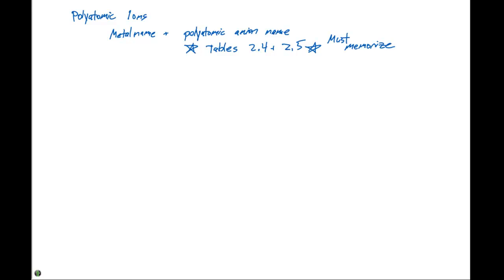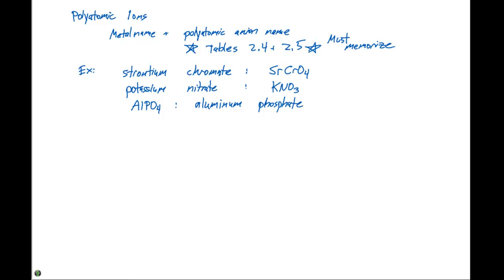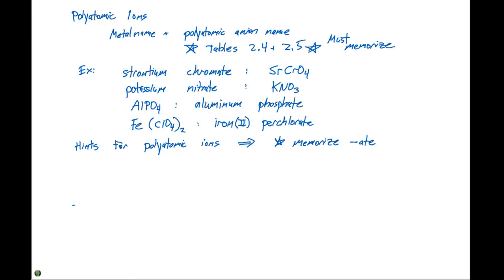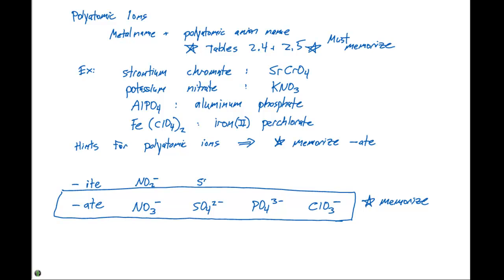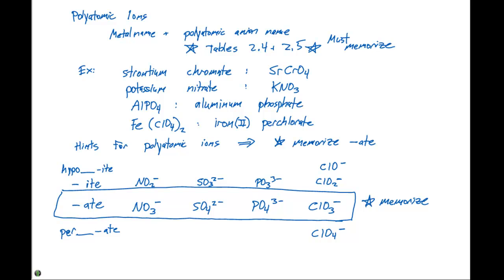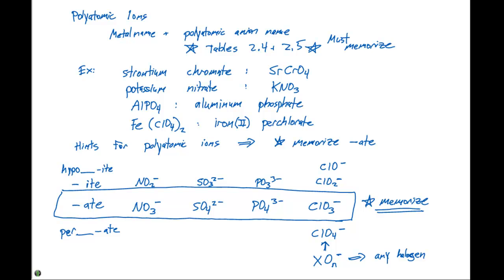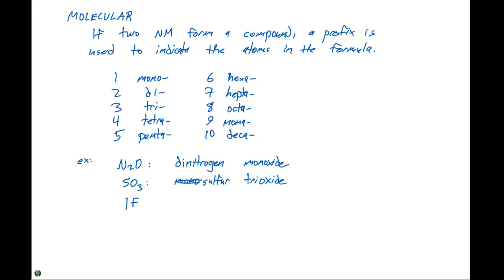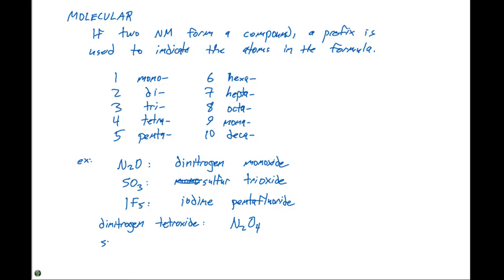2.8 Nomenclature Part 3